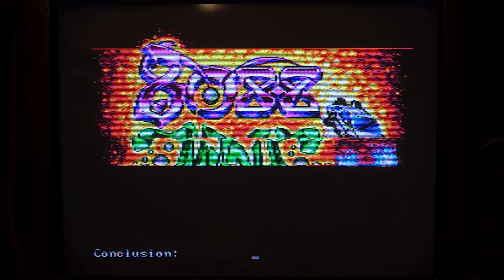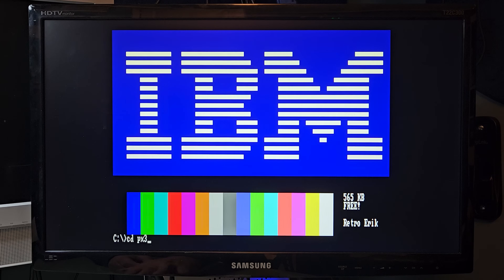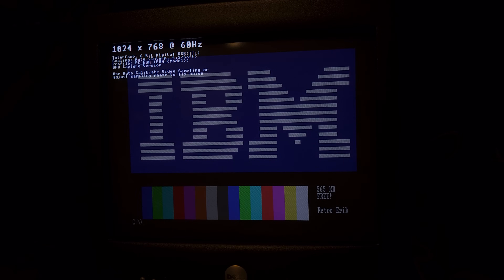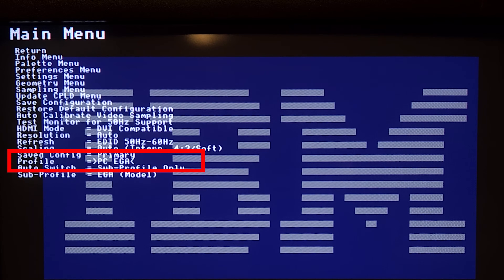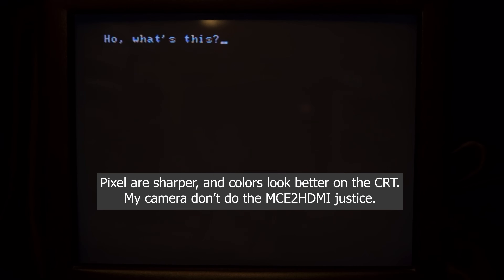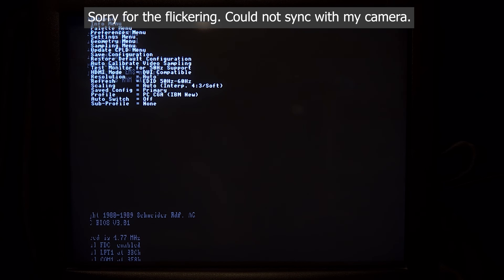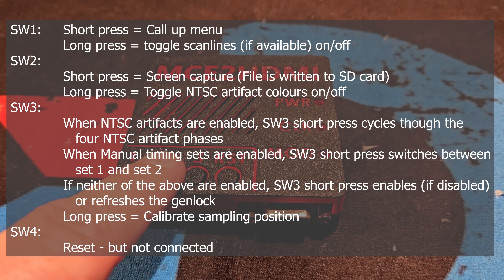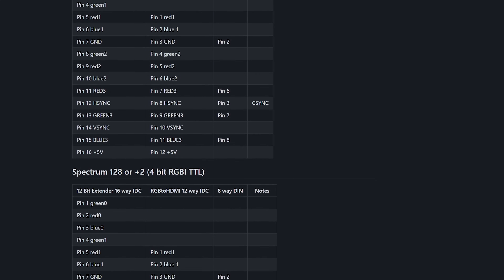Review and how to use MCE2HDMI from Serdashop.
Do you dream about CGA composite on your HDMI screen or your VGA CRT monitor? - Then you need to watch this video.
The MCE2HDMI convert CGA, EGA, Hercules, MDA and Composite CGA to HDMI and VGA